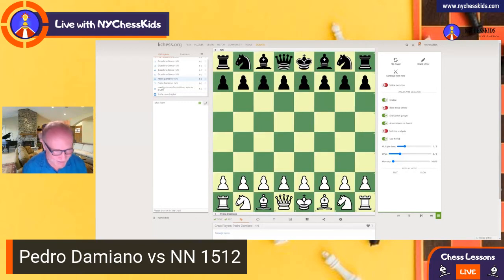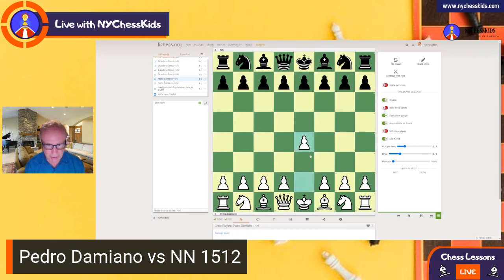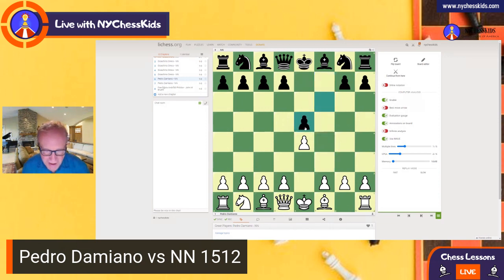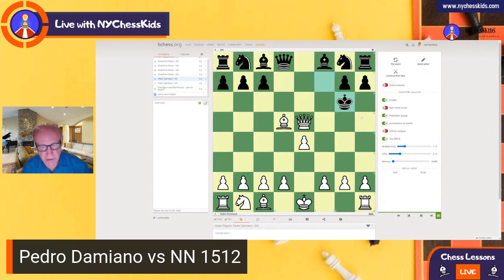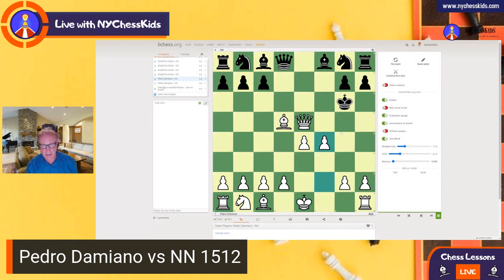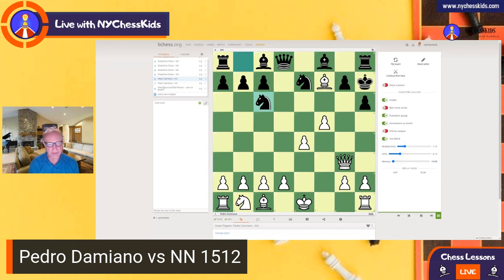Lesson 70 Intermediate Great Players Pedro Damiano Game 1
Game 6:  Pedro Damiano vs NN 1512